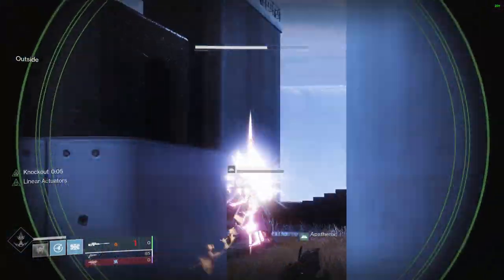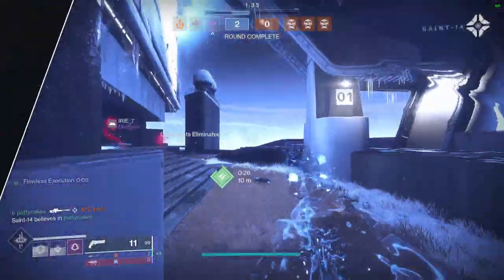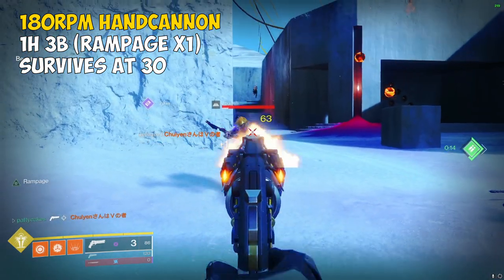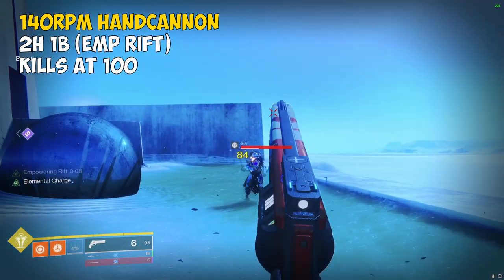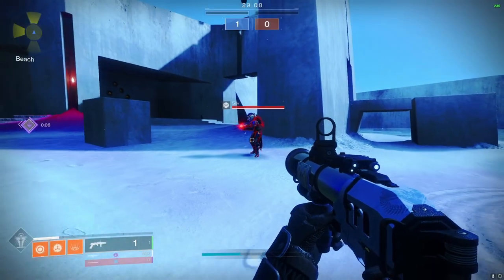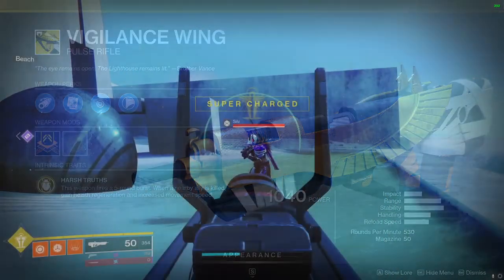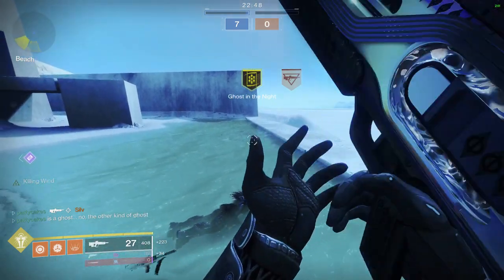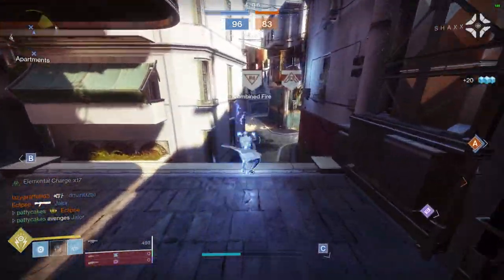EXACTLY how much RESILIENCE do you really need in Destiny 2 PvP?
Resilience is one of the commonly misunderstood stats in Destiny 2 from new players. On the surface it seems like it's always useful to have as much as possible, but in reality there are certain thresholds to hit that may be important and spending too many or too few points in Resilience could be a waste for PvP.

This video breaks down many common PvP scenarios and helps you decide how much Resilience is worth using in your Warlock, Hunter, and Titan builds.